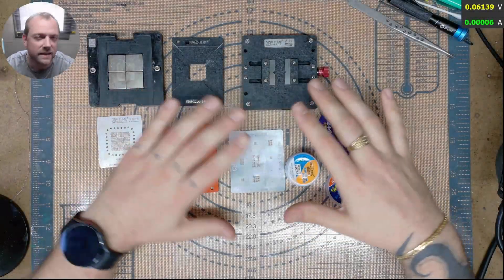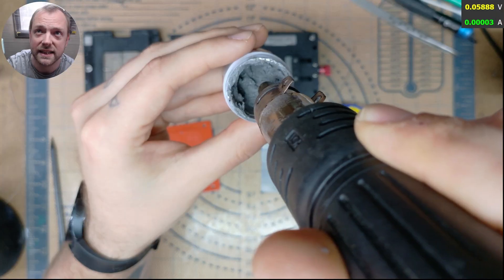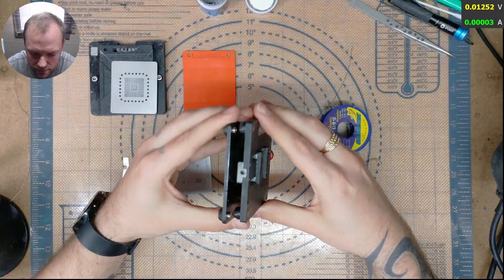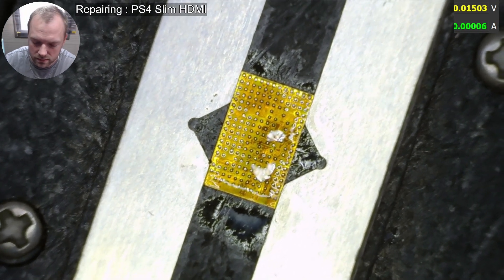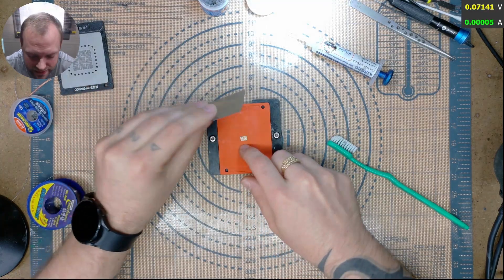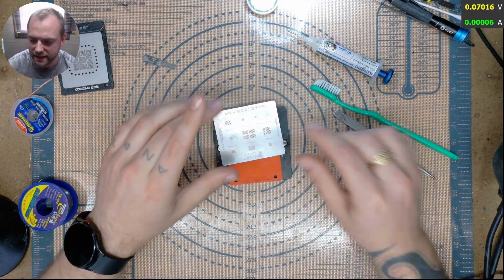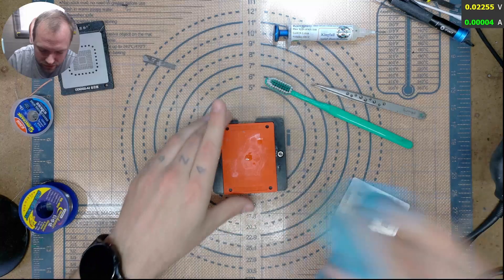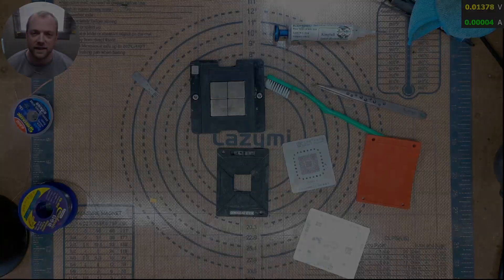How To Reball Any BGA Chip